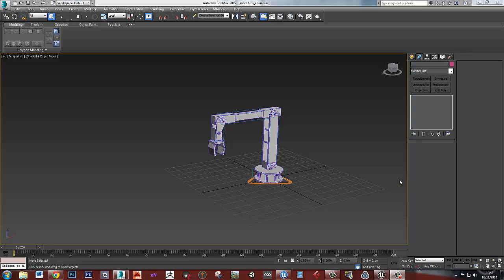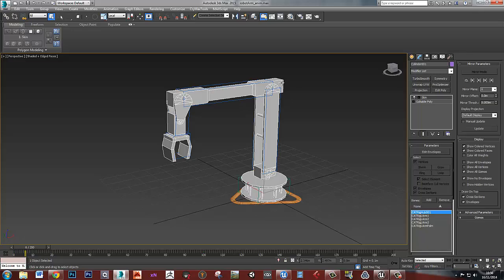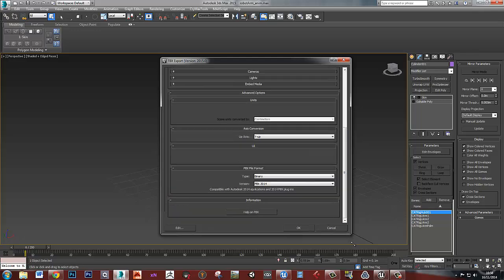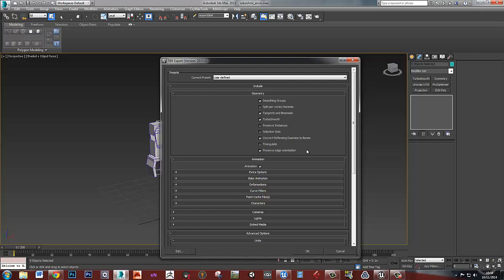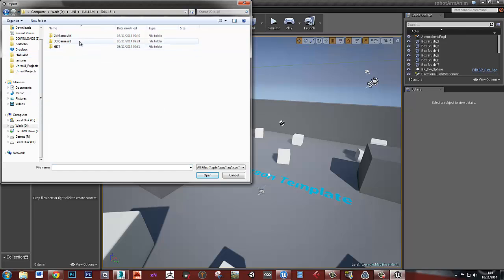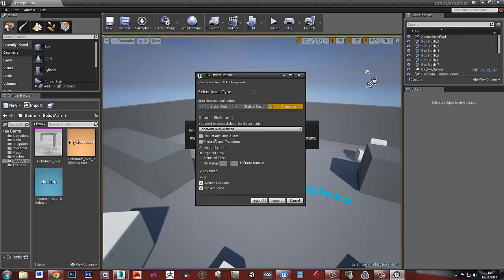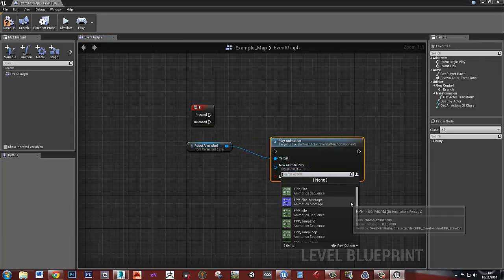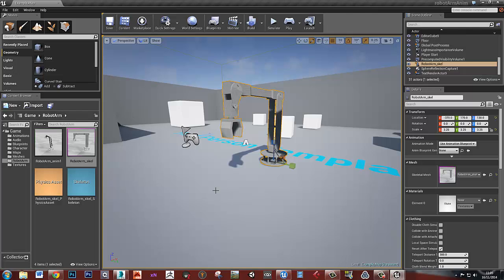CAT rigs / animation into Unreal 4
A quick video showing you how to bring CAT rigs and CAT animation from 3DS Max into Unreal 4